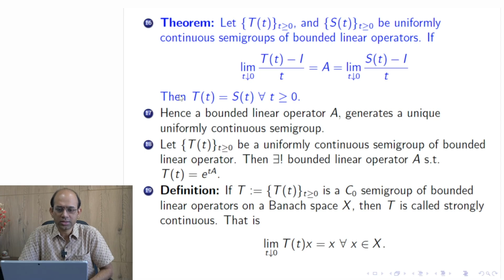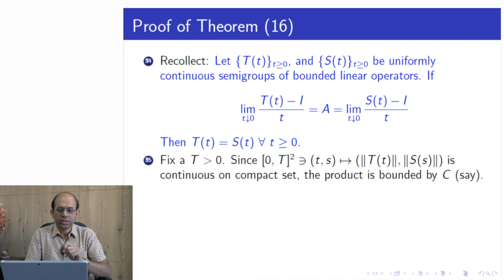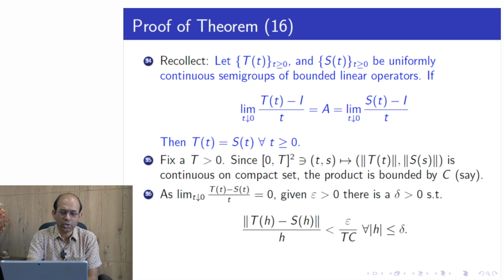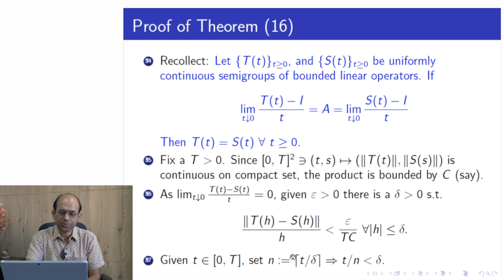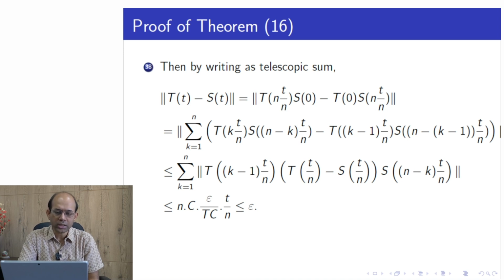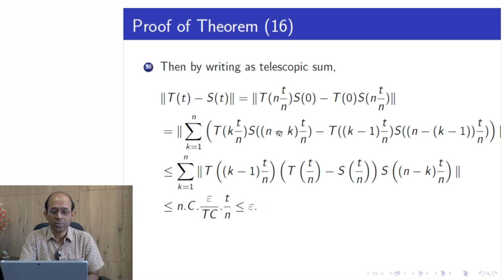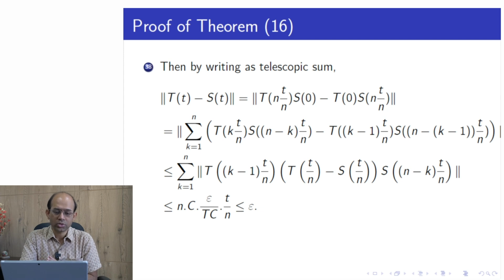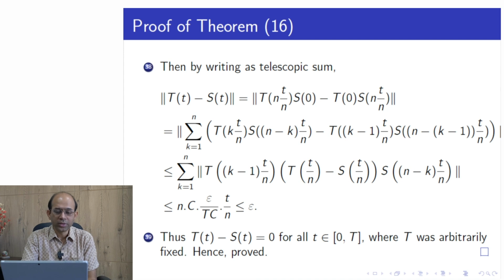mod10lec54-Unique semigroup generated by a bounded linear operator